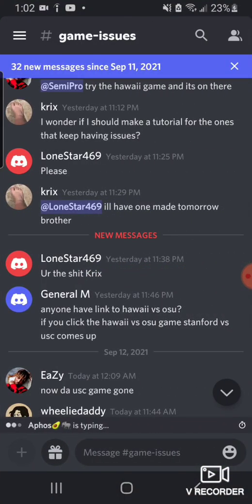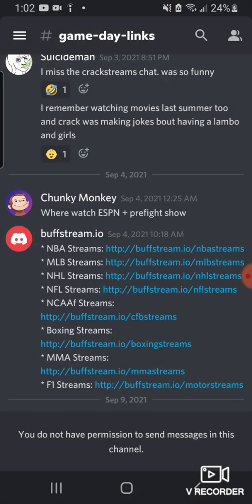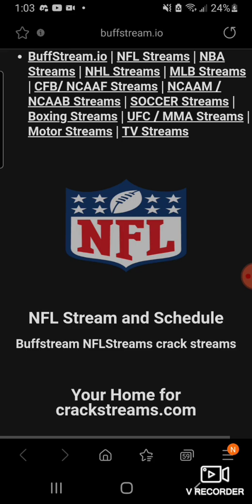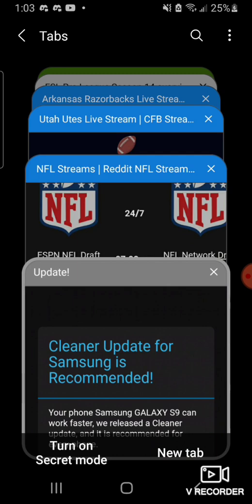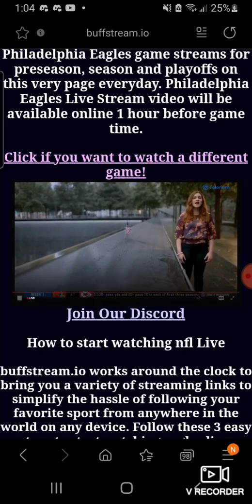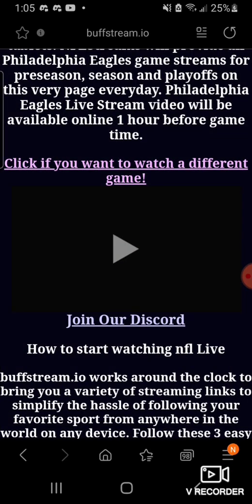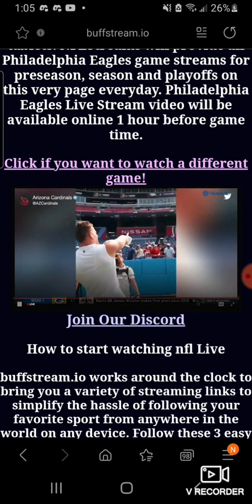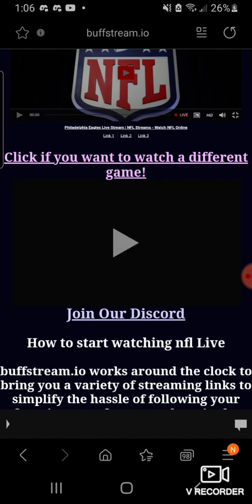HOW TO NAVIGATE BUFFSTREAM.IO EASY 2 MIN TUTORIAL!